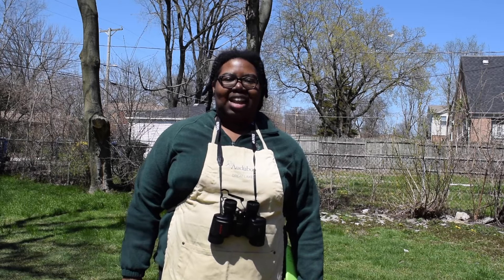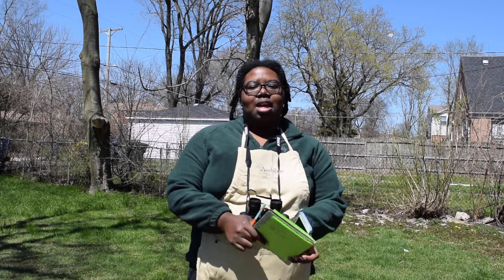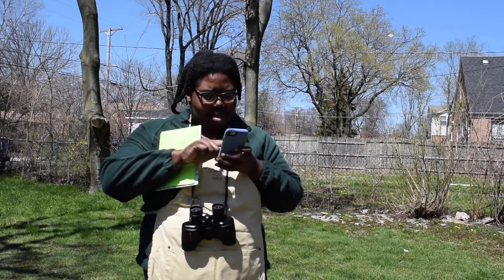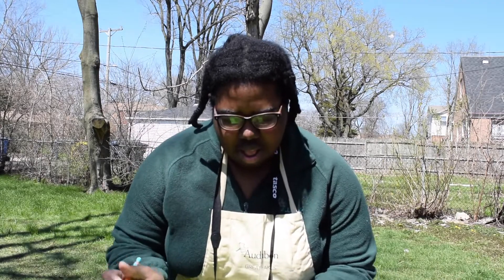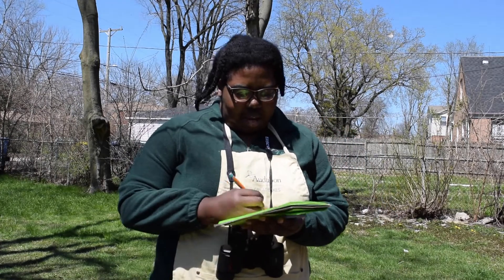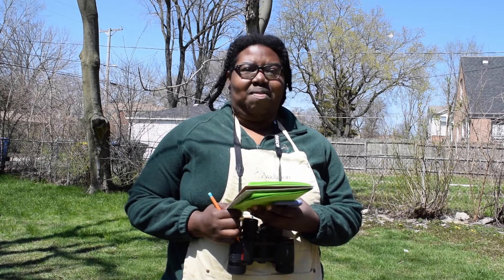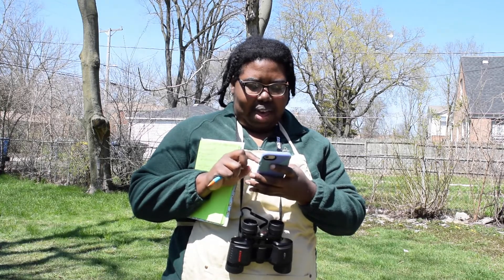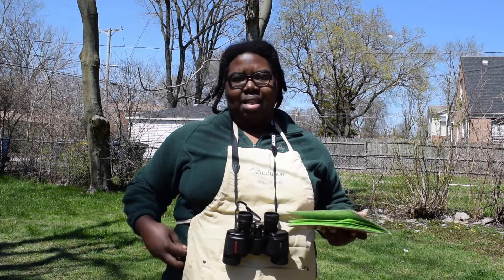Backyard Birding with Audubon's Jennifer Johnson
Jennifer Johnson demonstrates how simple birding can be as she walks us through how to collect and upload your bird data to eBird.